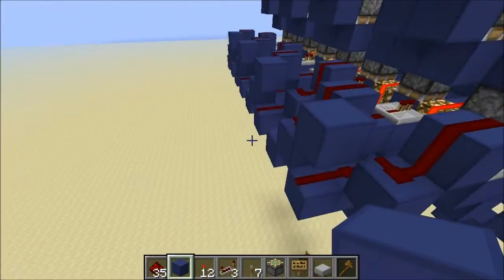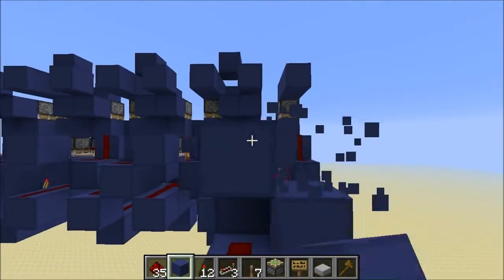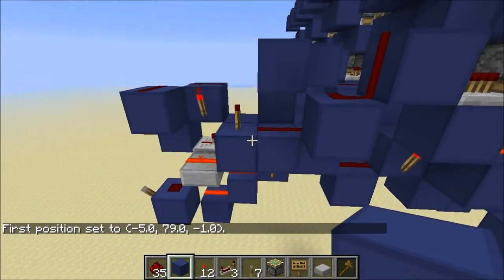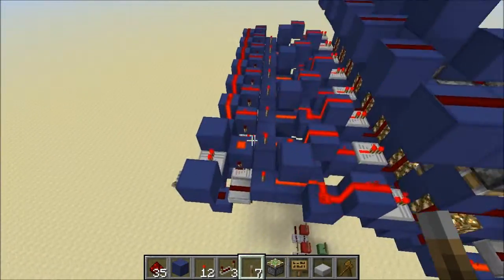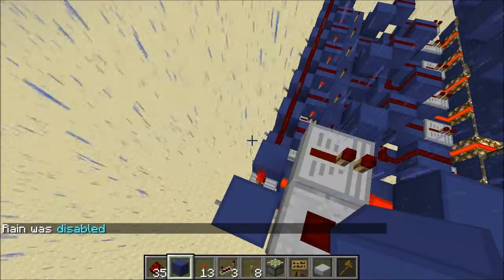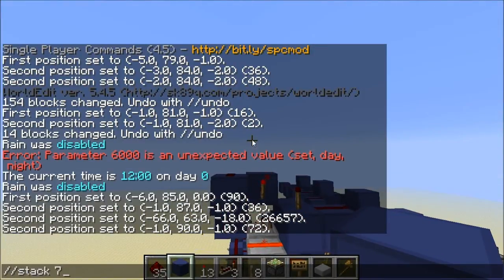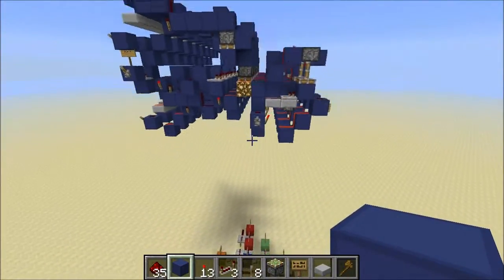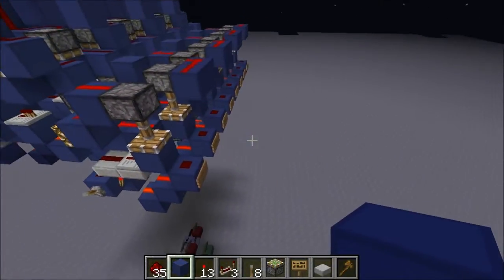Minecraft: How To Build An 8-Bit Computer - Part 4 (ALU III)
In this video we add the Invert A and Invert B functions to the ALU, allowing us to do subtraction!